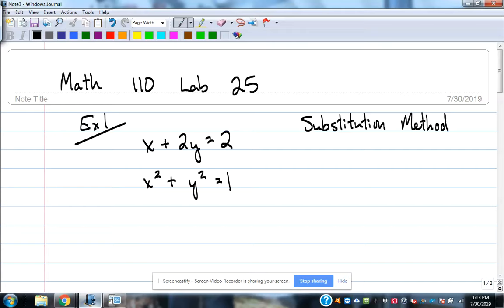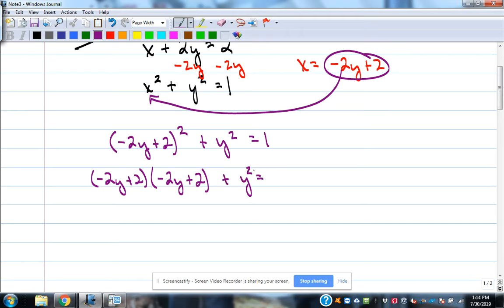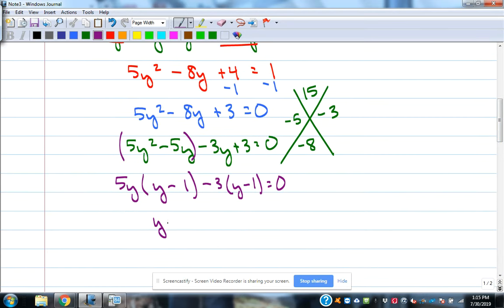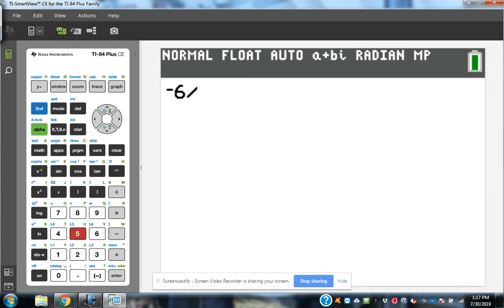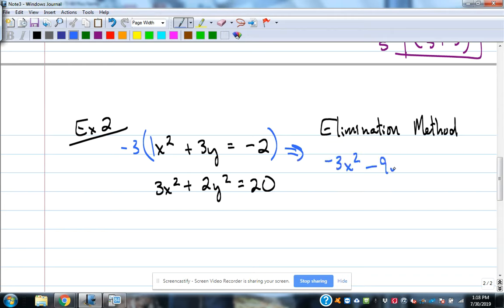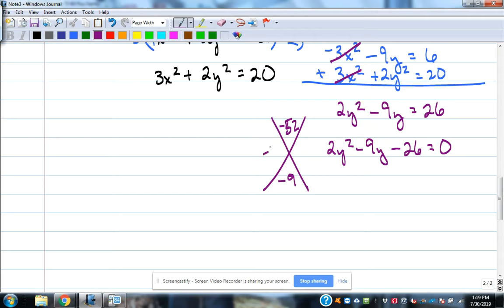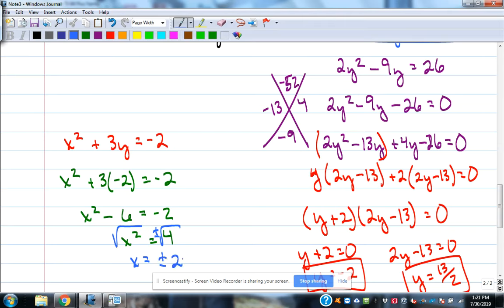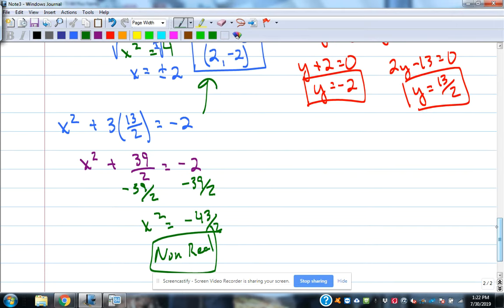Math 110 Lab 25